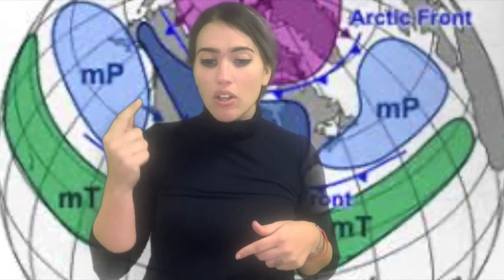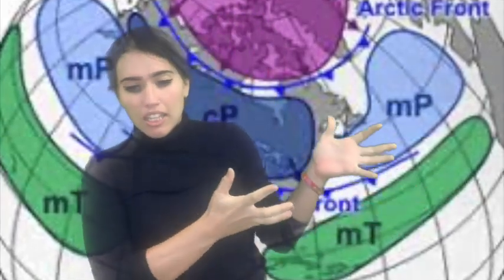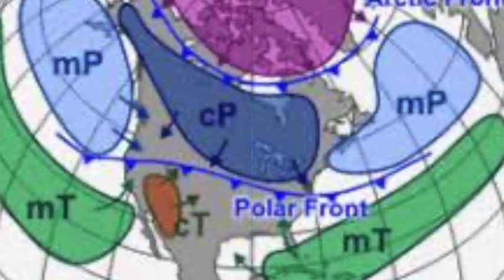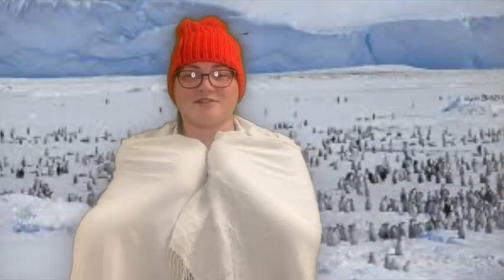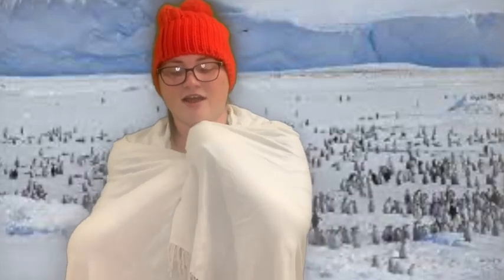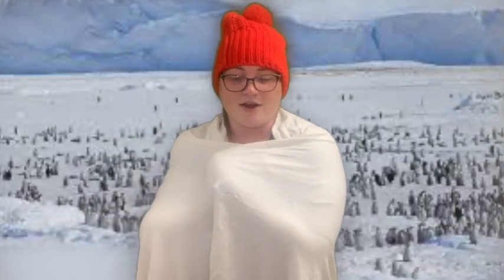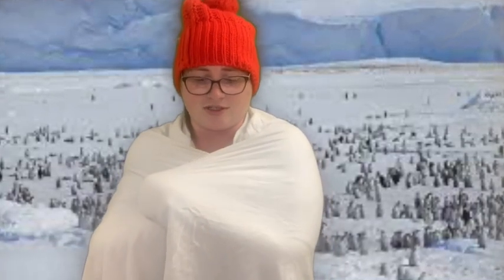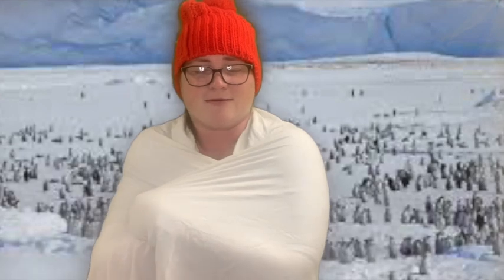Air Masses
This video is about Air Masses